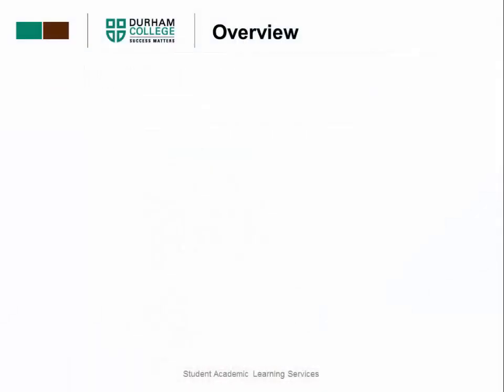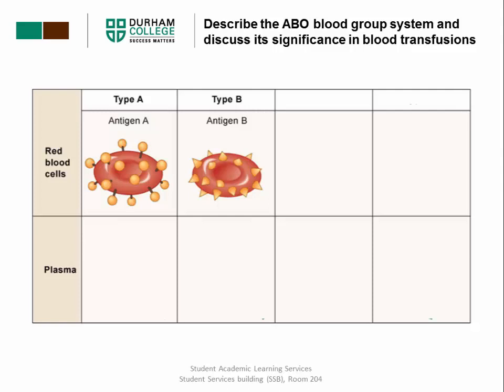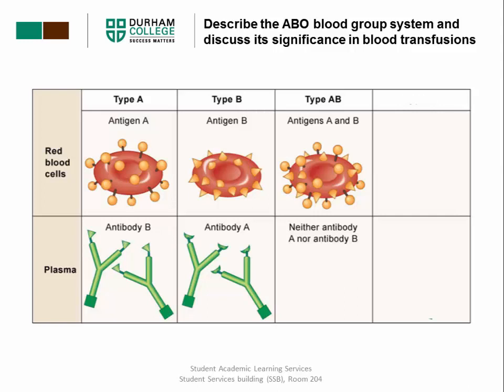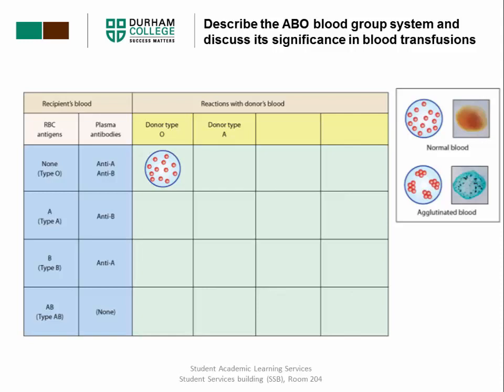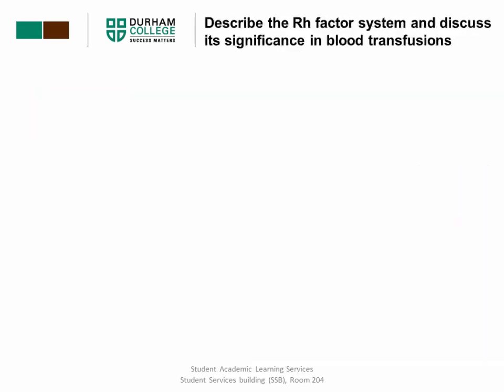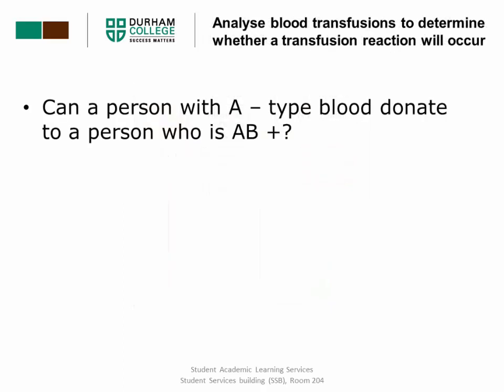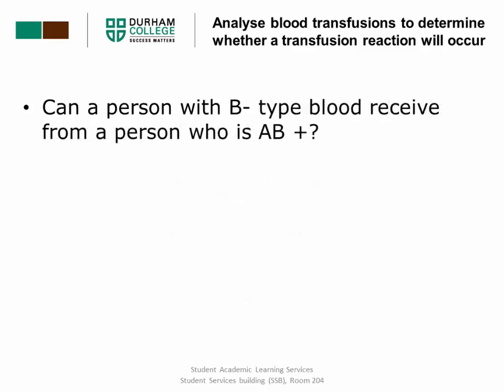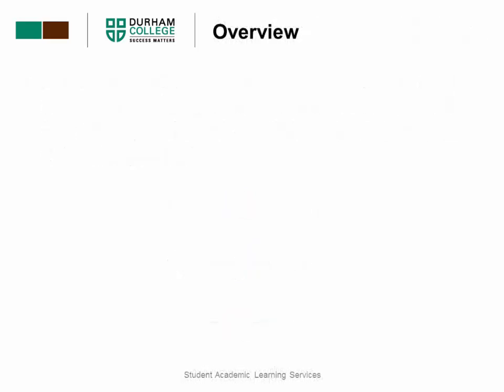Blood Transfusion Compatibility